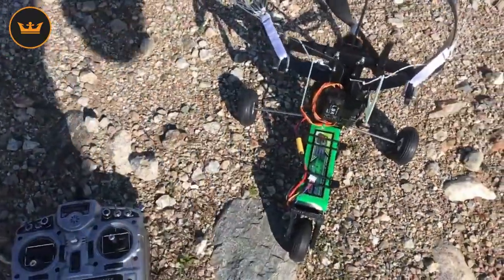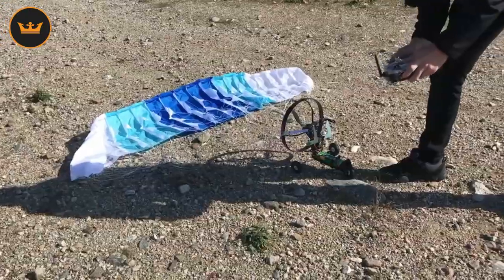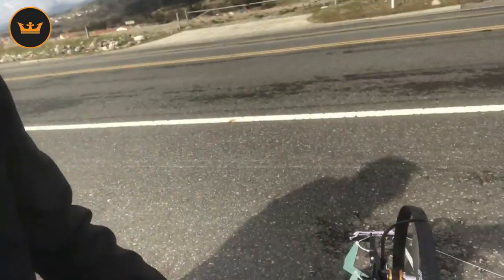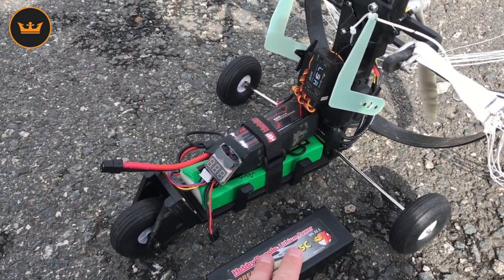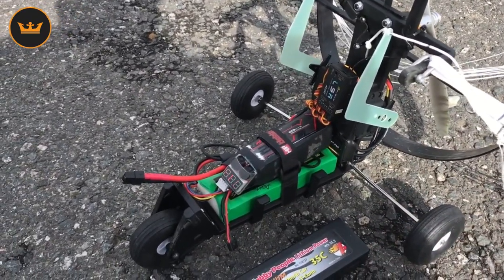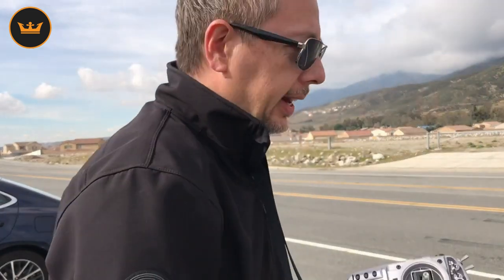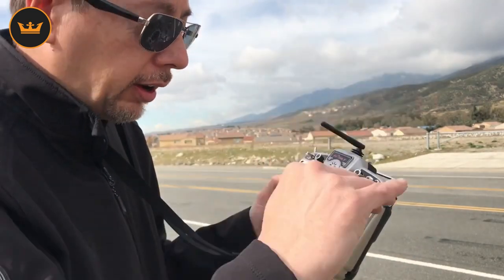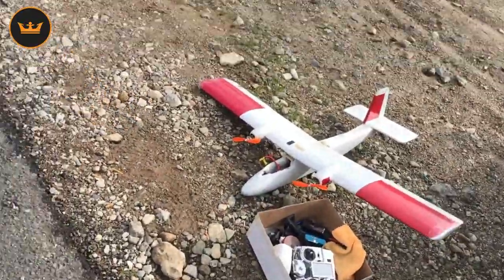HobbyKing Community Content: HK RC Paramotor It's really awesome!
Jeff Yang learned so much and had a great time tinkering with H-King High-Performance Paramotor PNF.  It is glorious in flight. The price-to-fun ratio is right for this 7ft PNF paramotor!

The HobbyKing™ Paramotor is extremely easy to fly due to its very gentle and stable flight characteristics yet once you are used to it, it will perform loops and rolls with ease. Due to the design, the huge high-performance 2400 millimeter sail opens quickly for easy launching and it will retain its shape even in turbulence. The single skin durable sail is made from 100% ripstop fabric and comes pre-rigged with tough polyethylene lines and ready to attach to the durable aluminum gondola. It does require a computer radio with mixing and servo control curves, to see what is involved in the radio set up please watch the attached video and also the one for the setting up of the parafoil itself.

There is a high level of prefabrication so assembly time is minimal and it is Plug-N-Fly so all you require is your own transmitter, receiver, and battery. The Paramotor is fitted with a powerful 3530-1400KV brushless motor swinging a 10 x 4.7 propeller, it also has a 50 amp electronic speed controller with 5 amp BEC and 2 powerful 15kg high torque metal geared servos. A 3S lipo battery is recommended and it can vary in capacity to suit different flying conditions. The recommended flying weight is 1.6~2.0kg, in light wind conditions it is best to put a lighter battery in to keep near the 1.6kg weight. In windy conditions, it is better to put a heavier battery in to fly around the 2kg mark. The undercarriage is easily removed for hand launching and catching and also for slope soaring.

If you fancy trying something a little different then the HobbyKing™ Paramotor is for you. Great fun to fly without being too challenging and it looks great in the air. Pre-assembled and Plug N Fly also means you can be airborne very quickly after taking delivery.

Features:
• High performance powered parafoil
• Plug and Fly format (you only require a Tx, Rx, and battery)
• High level of prefabrication for quick assembly
• Gentle flight characteristics, however, it can perform loops and rolls
• Removable undercarriage for slope soaring etc
• Durable aluminum airframe
• Wide flying weight range (1.6~2kg)